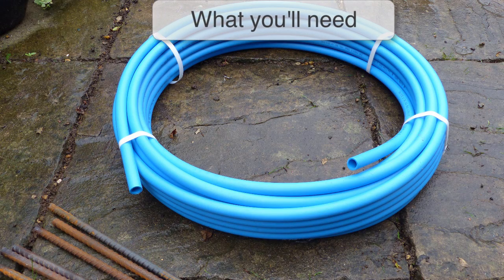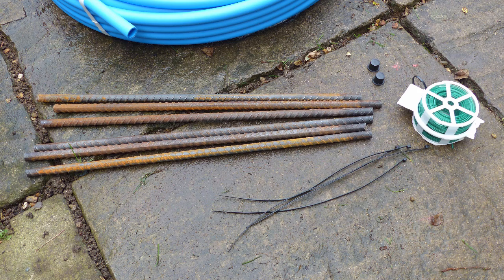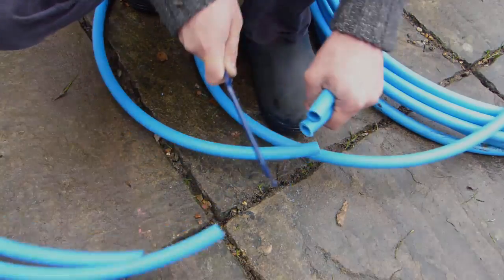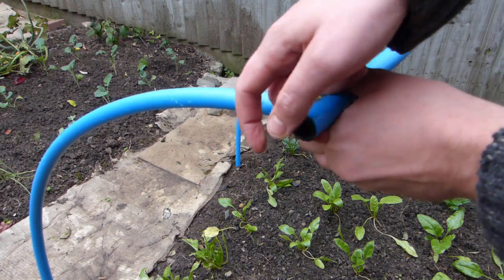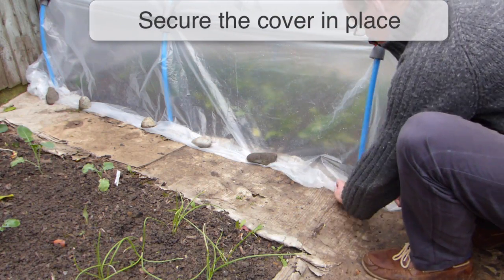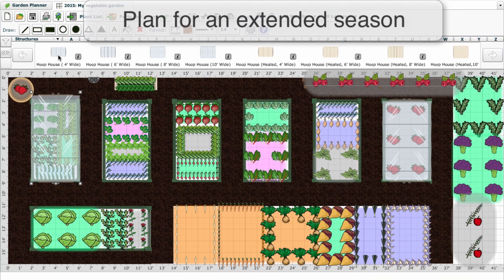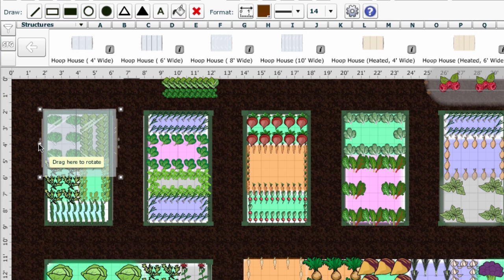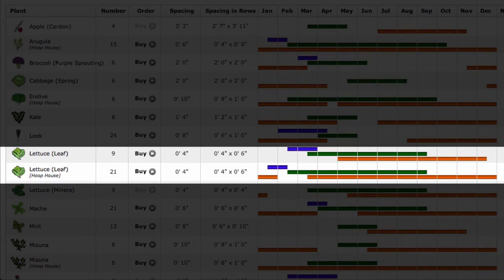Hoop House: How to Make a Row Cover Tunnel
With strong winds, heavy rainfall and snow, winter can take its toll on even the hardiest crops. A simple row cover can protect your plants from the worst of the winter weather, and dramatically extend your growing season.

Row covers can be expensive to buy but don't require a lot of materials or time to make your own and the benefits are well worth the effort.

In this short video we show you how to make a simple hooped row cover to protect your plants, extend your harvests and get even more from your garden.